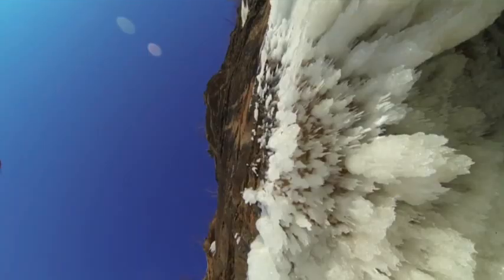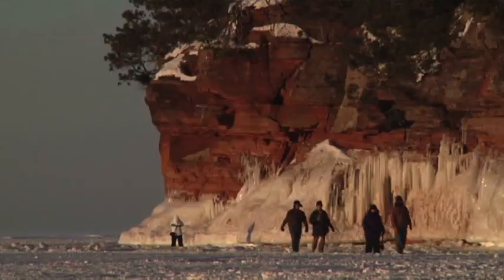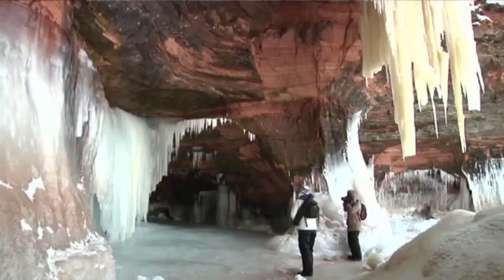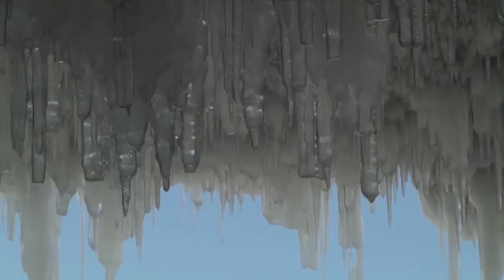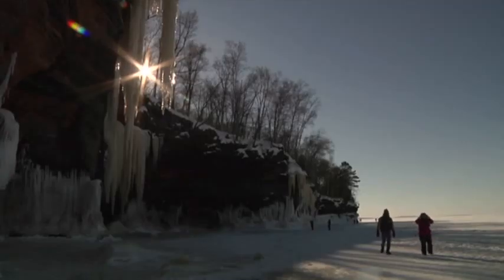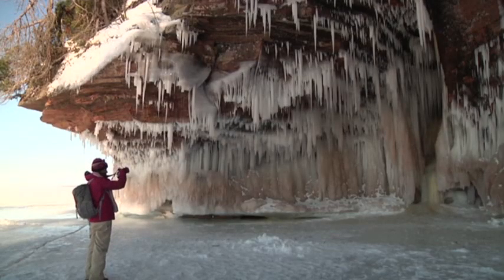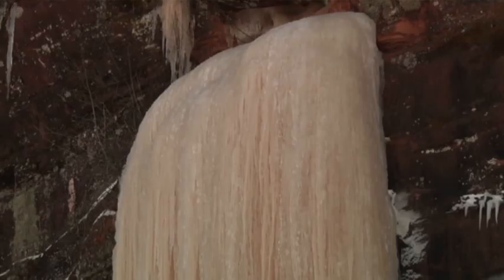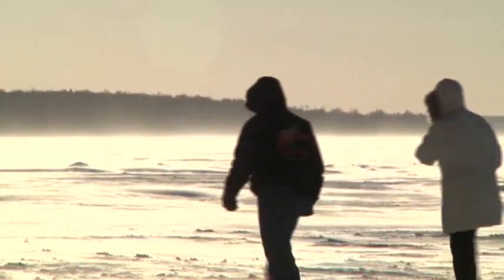Spectacular Ice Caves on Lake Superior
Droves of people are braving the cold to hike a frozen Lake Superior to see dramatic ice caves in northern Wisconsin. Since the caves were deemed accessible in January, more than 35,000 have hiked to see the ice formations. (Feb. 13)